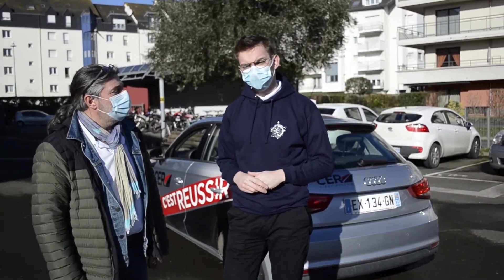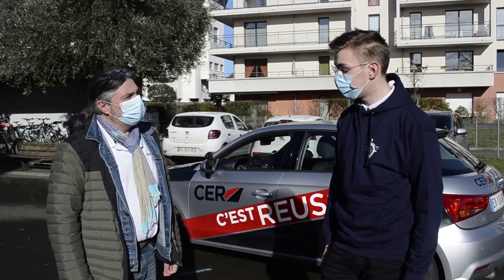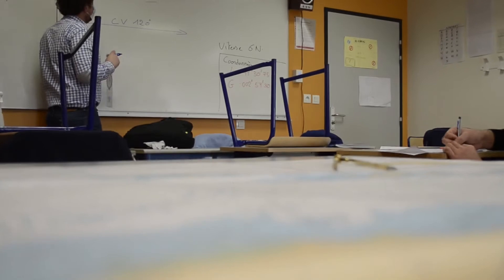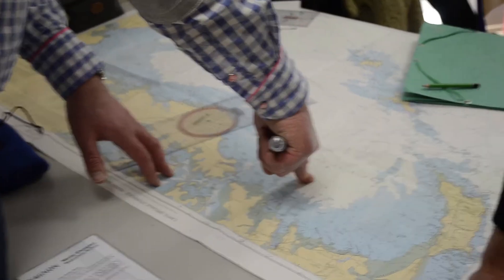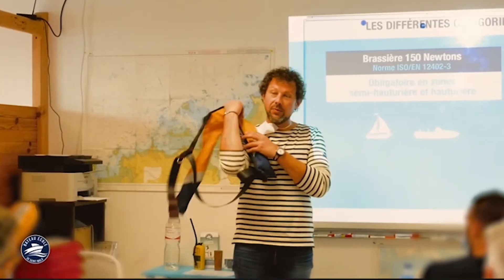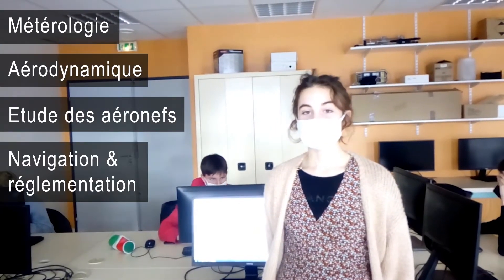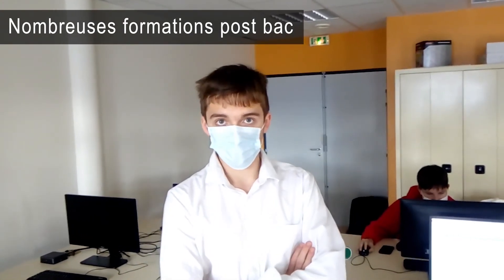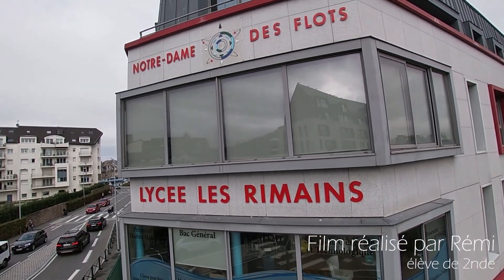Les Rimains : Présentation activités